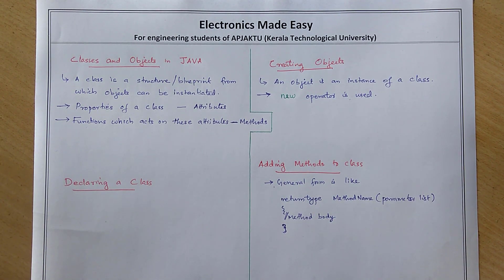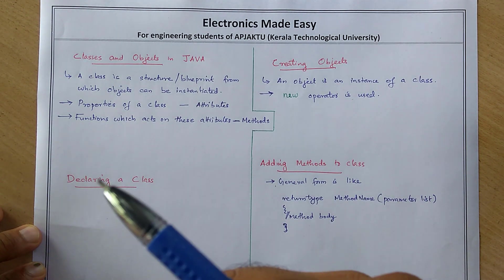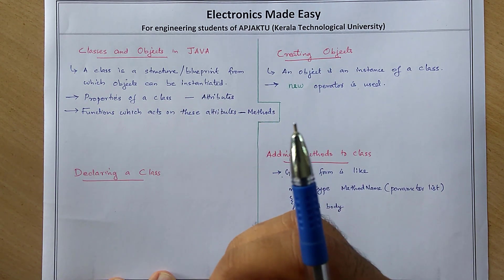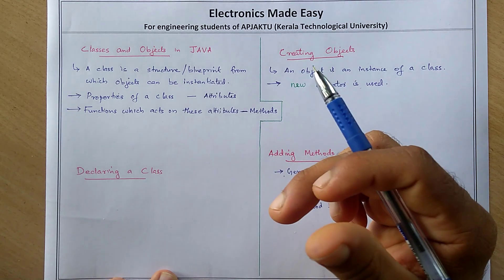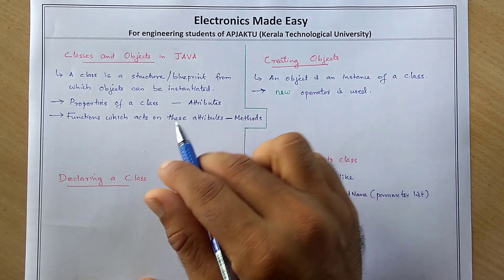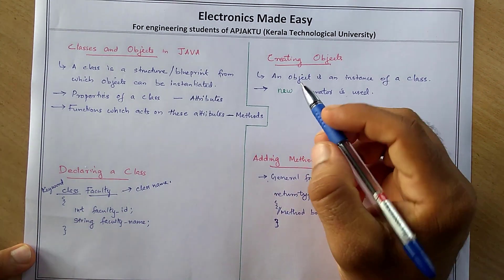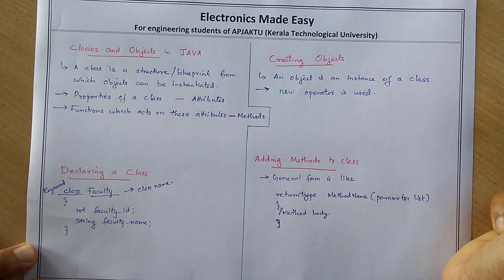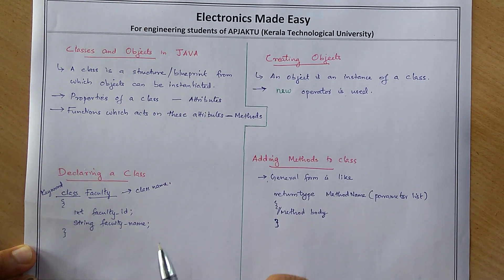Classes and Objects in Java | Java Programming | OOP | KTU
This video describes how to declare a class in java and how to instantiate an object of it.